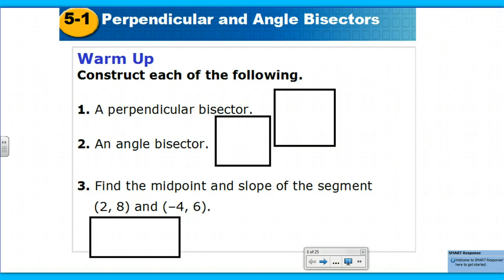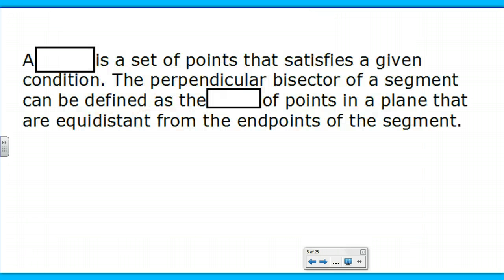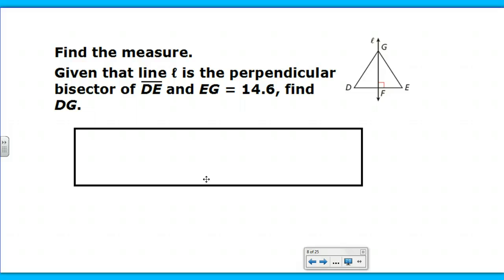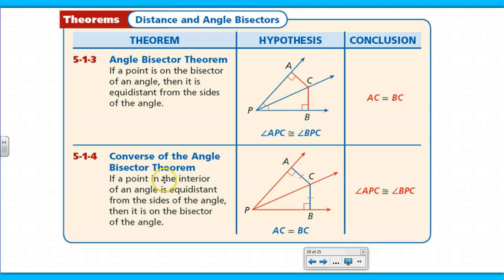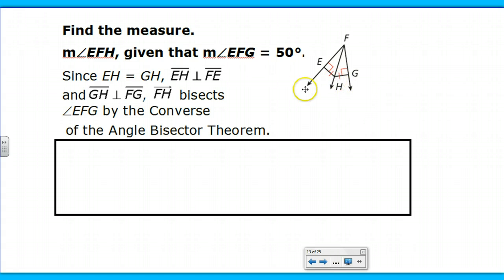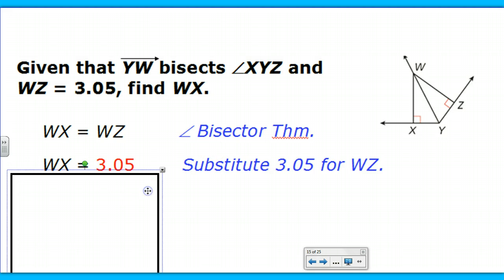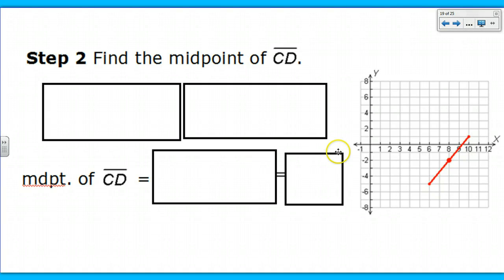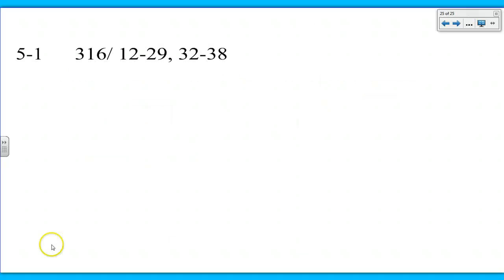Geometry 5-1 Perpendicular & Angle Bisectors